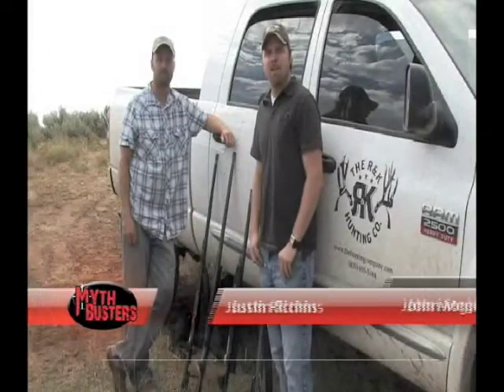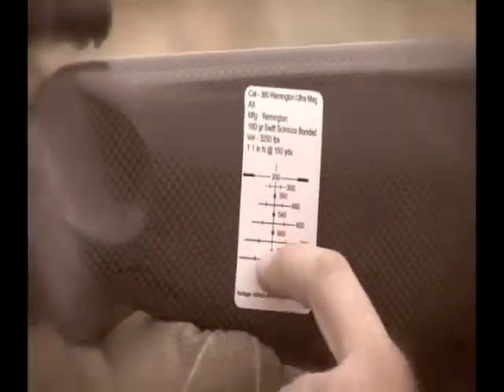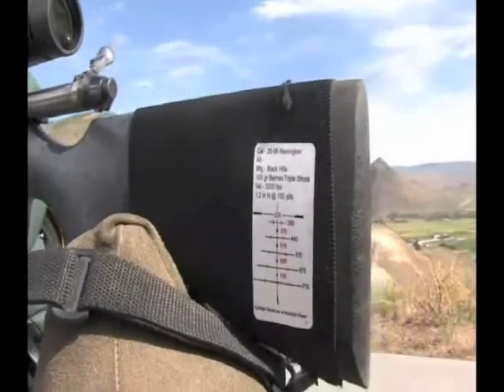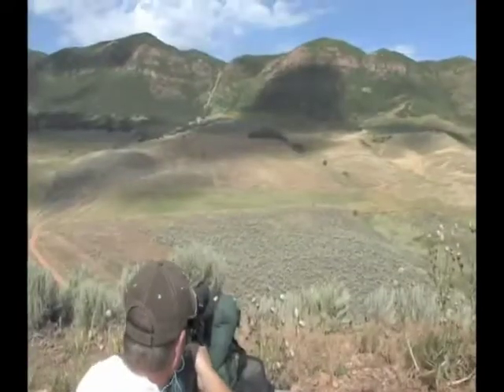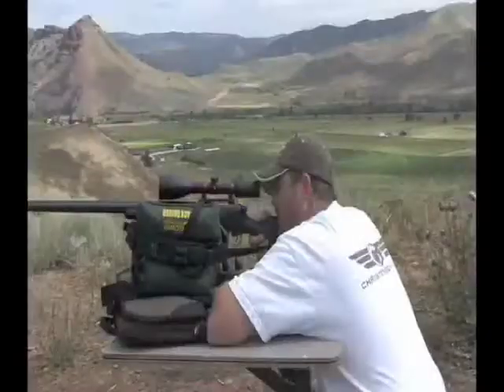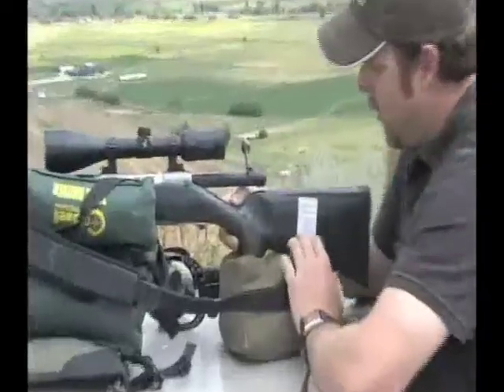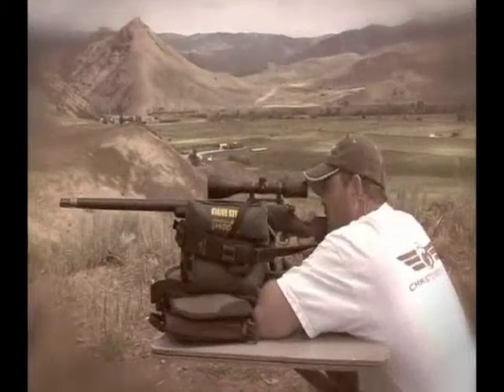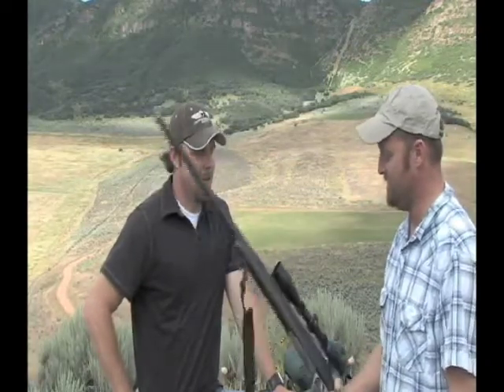SWAROVSKI OPTIK Long Range Reticle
Learn more about SWAROVSKI OPTIK’S Long Range Reticles that are featured on Christensen arms rifles.